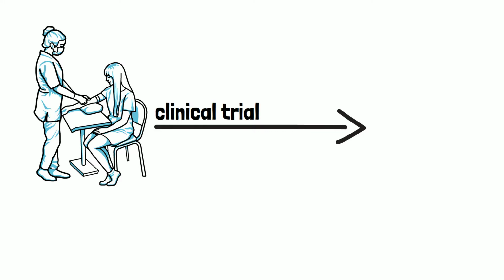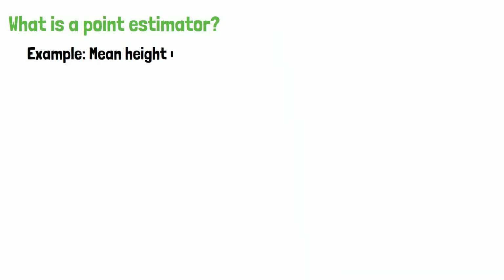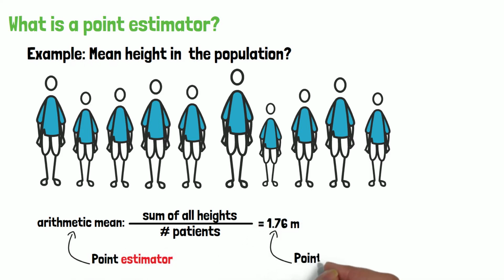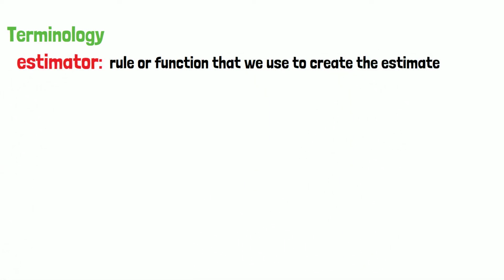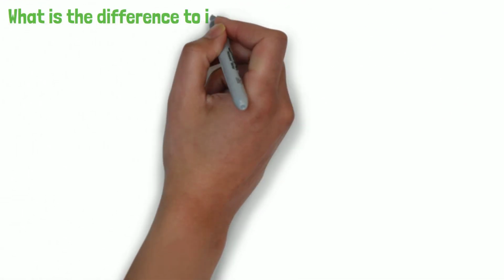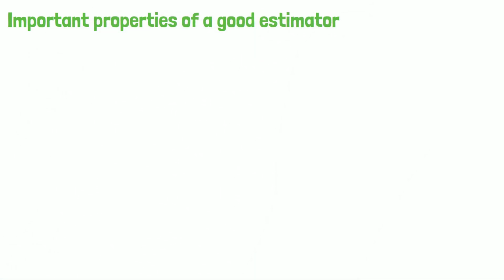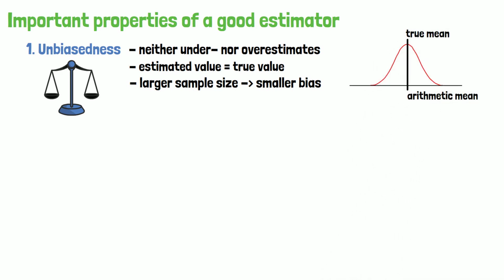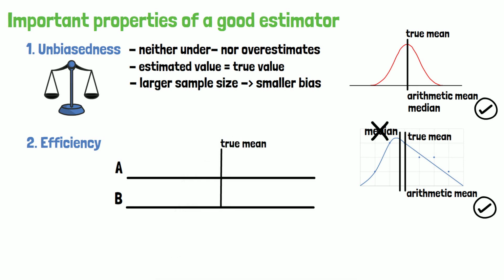5 Minutes statistics for clinical research - Point and Interval Estimator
When conducting a clinical trial the decision for the clinical outcome is usually based on an estimator. What is the difference between a Point and an Interval Estimator? How to use them? How to interpret them?  Find out in our new video!